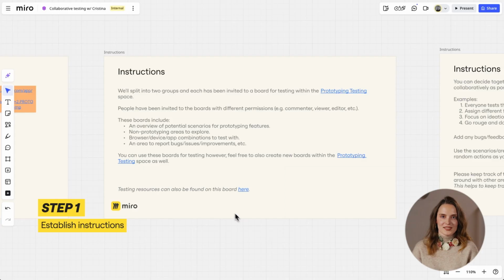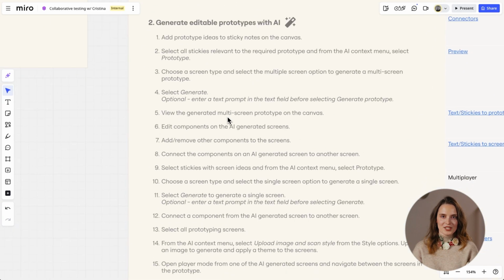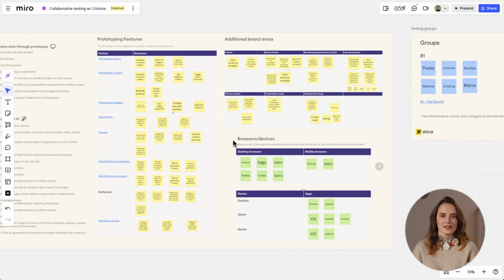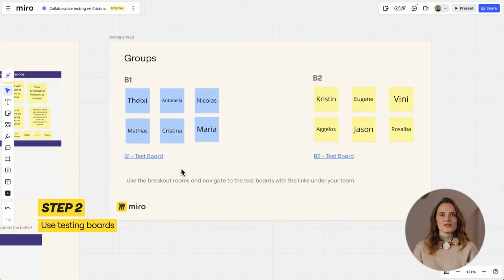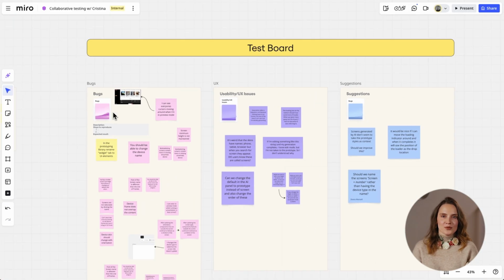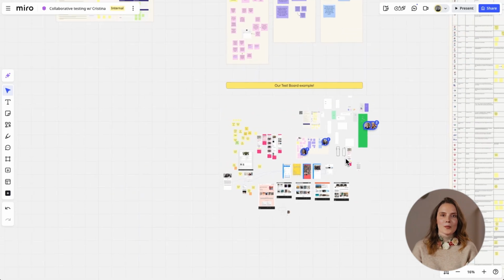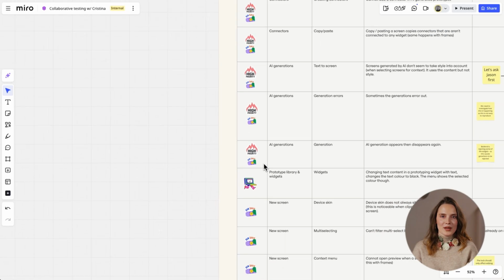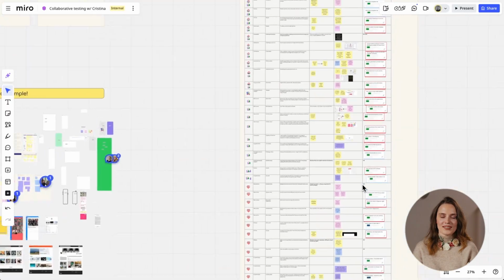How I Do Collaborative Testing in Miro – Tips and Best Practices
She walks you through their process step by step, from setting up clear testing instructions and outlining user journeys to leveraging Miro’s frames, grids, and sticky notes for real-time collaboration. Cristina shows how Miro’s flexible canvas enables teams to test unexpected paths, capture insights, and keep everyone aligned, even in chaotic sessions!

You’ll see how Cristina’s team uses Miro’s JIRA integration to turn bugs and feedback into actionable next steps, ensuring better outcomes for product testing. Plus, she explains how the collaborative testing template in Miroverse can streamline your testing process and make it easy to start with your own team. Whether you’re a product manager, designer, or engineer, this video offers practical tips and real-world examples of how to supercharge your testing sessions using Miro.